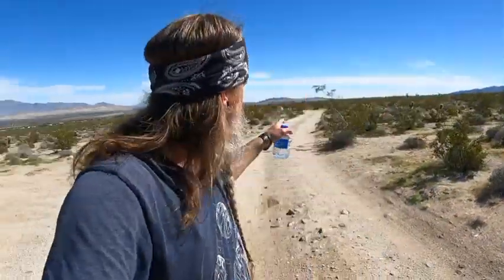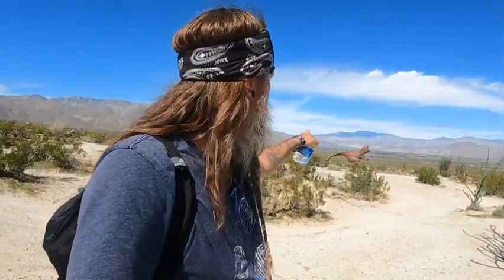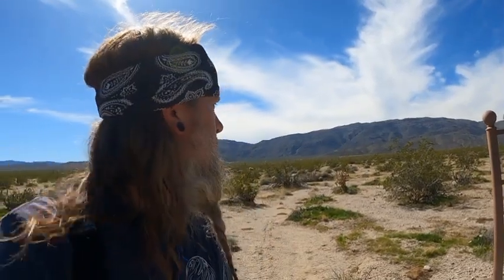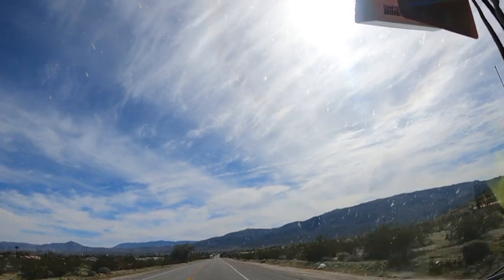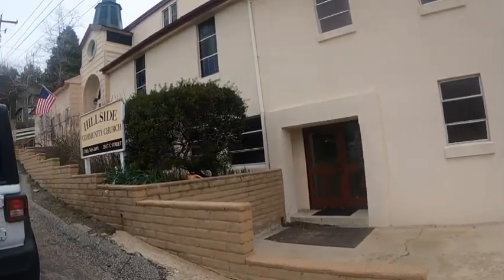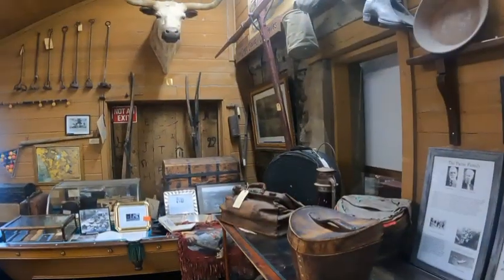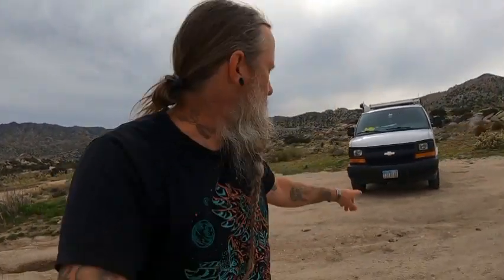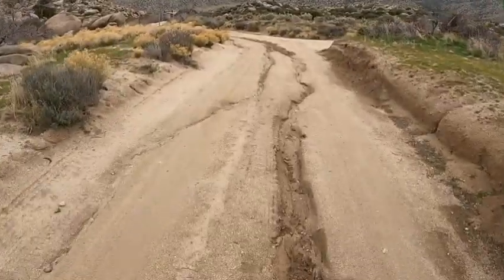Metal Art in Borrego Springs and a Trip to Julian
Musician: Xuxiao